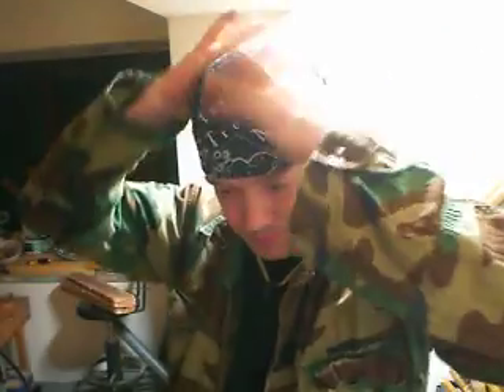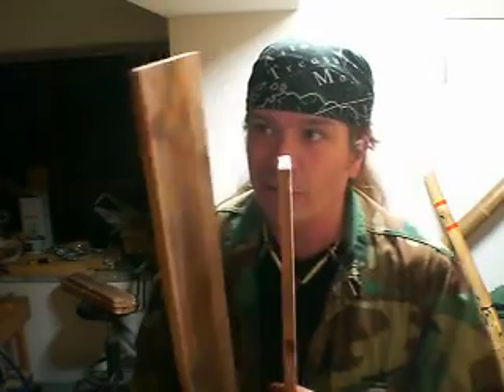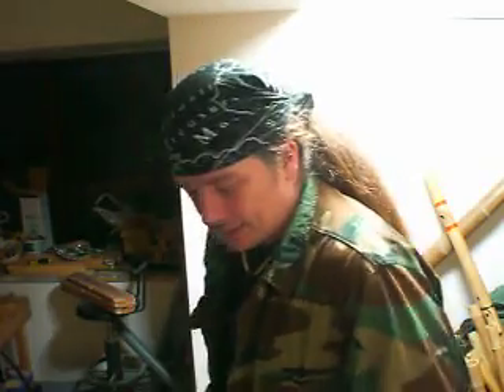How to Make an Electric Guitar - Simple Materials and Piezo Pickups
Here's where I describe the certain materials we'll be using for our very first project which will be an electric guitar - we'll be using scrap wood, rubber strings, homemade friction pegs, bamboo skewer frets, and a Piezo-electric transducer.